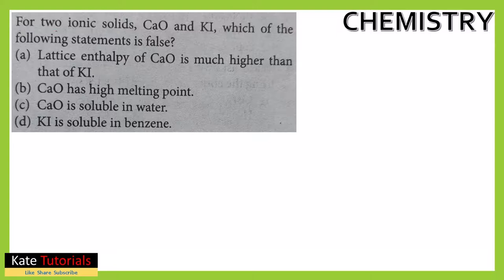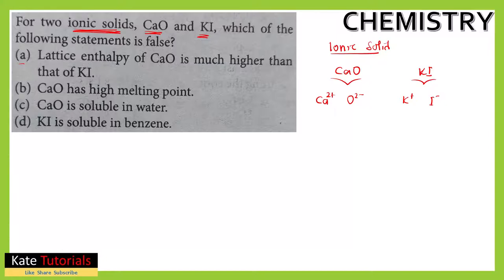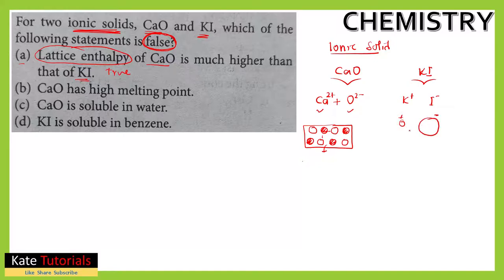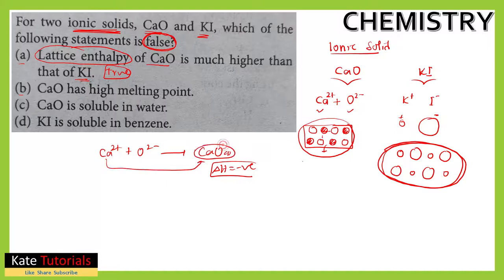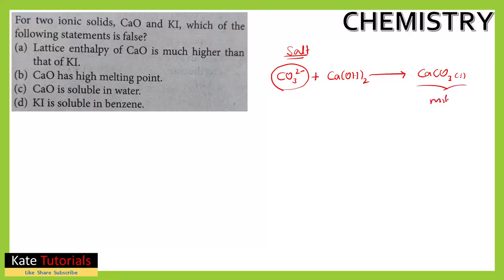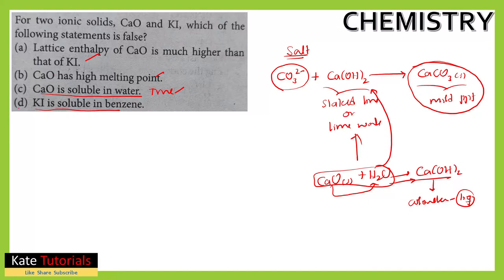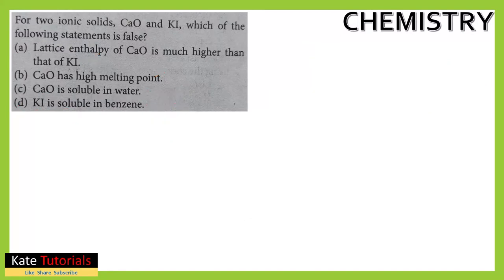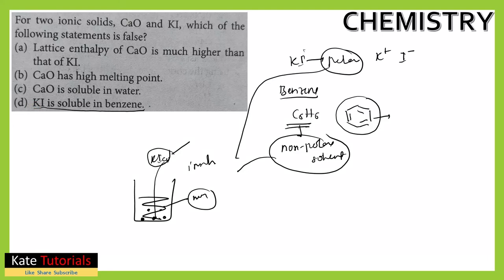Ionic Solids | Lattice Enthalpy | Melting Point | Solubility | s block elements | CaO & KI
ionic Solids
lattice Enthalpy
melting point
solubility